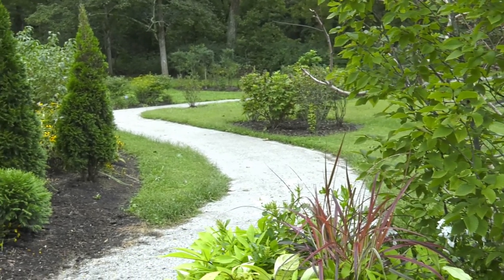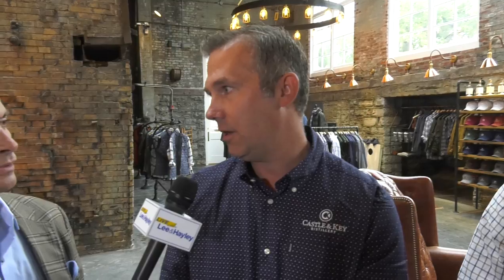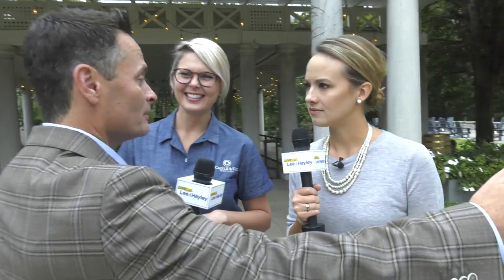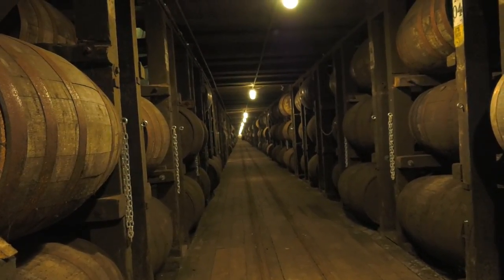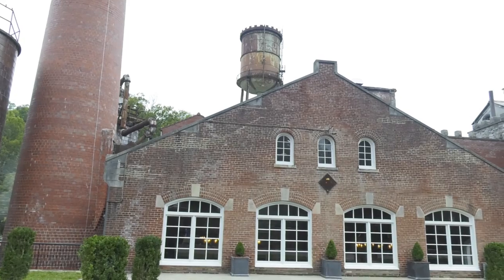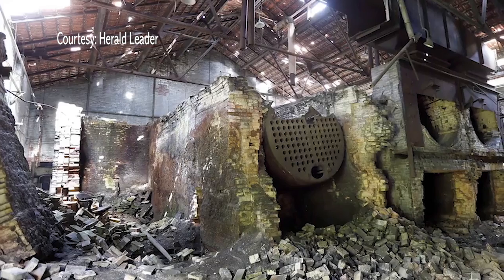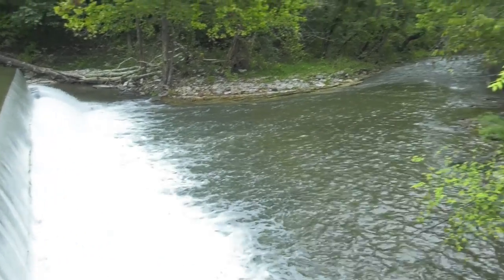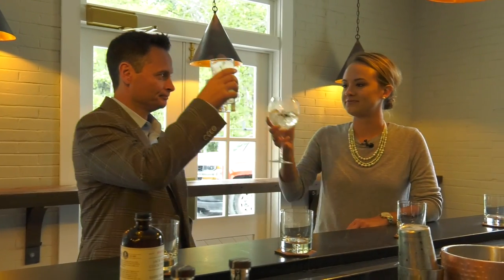Live With Lee & Hayley- Castle & Key